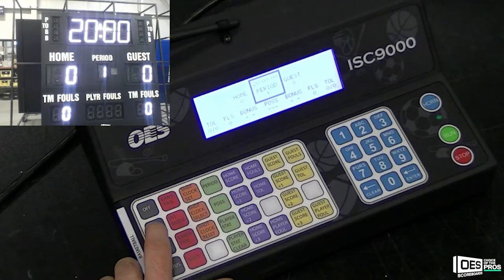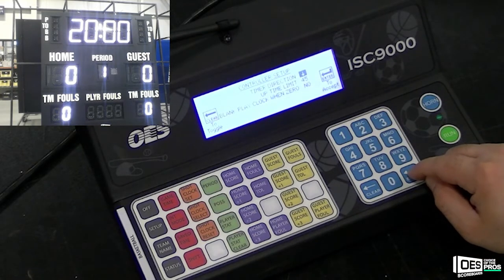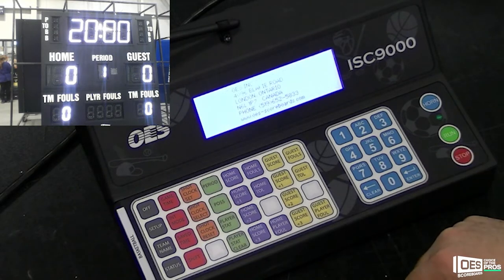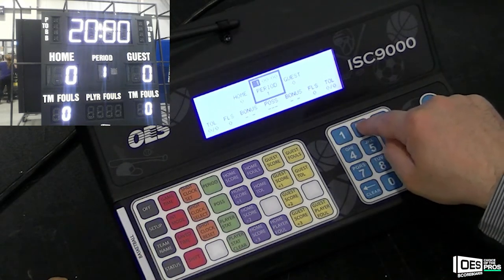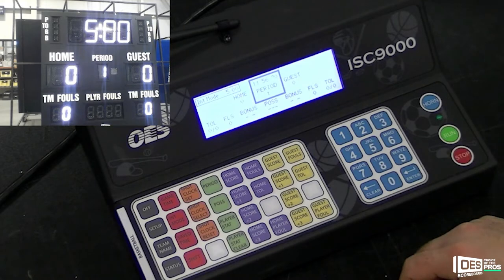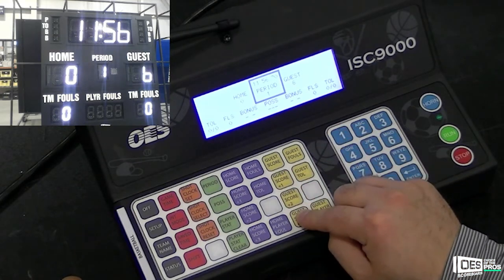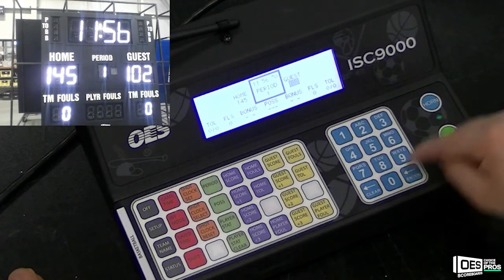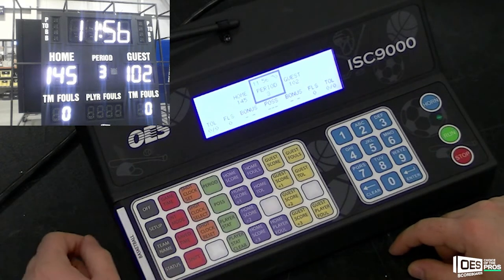ISC 9000 Basketball Scoreboard Controller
Learn how to operate an OES ISC 9000 Controller for Basketball.

Setting game time, intermission mode, score adjustments, changing quarters, fouls/bonus, time outs, possession and power off are all explained in this video